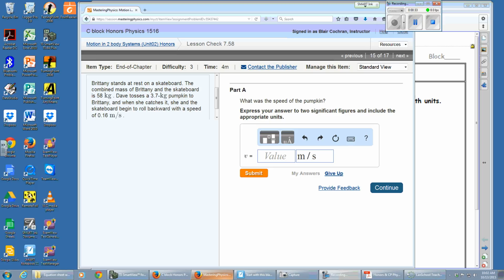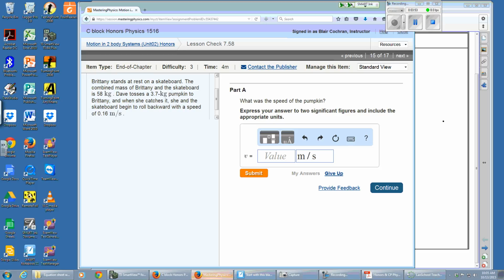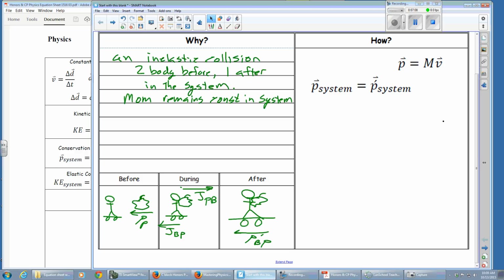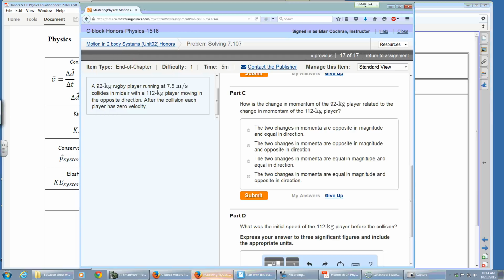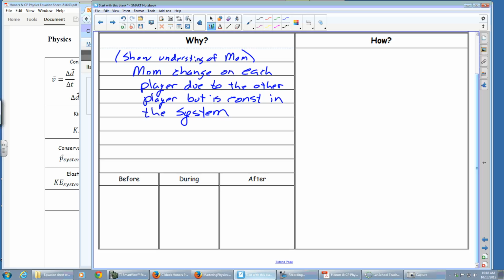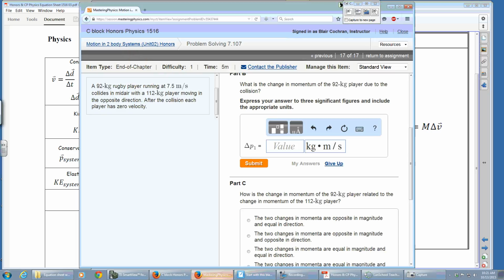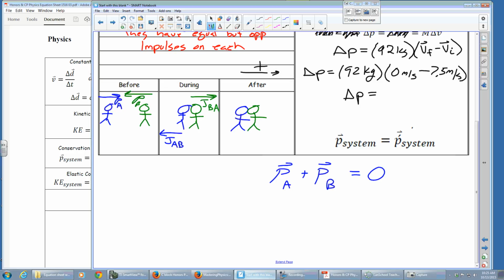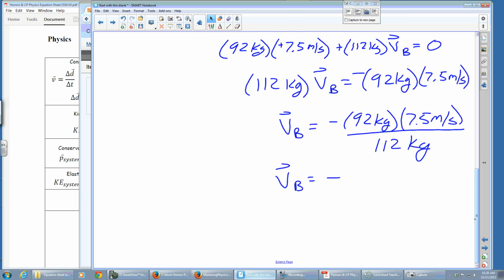Motion in 2 body Systems Unit02 Honors C